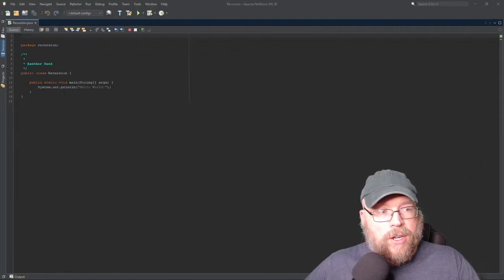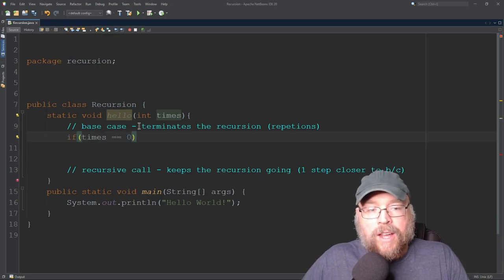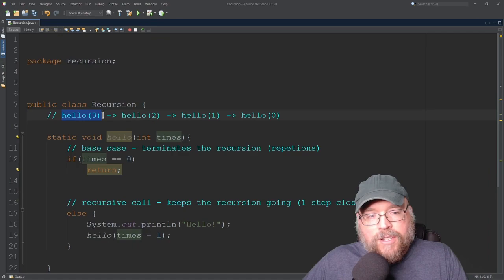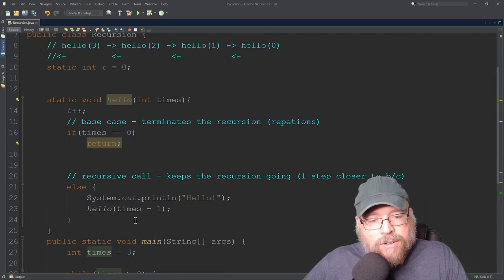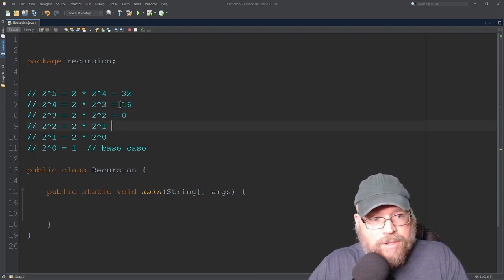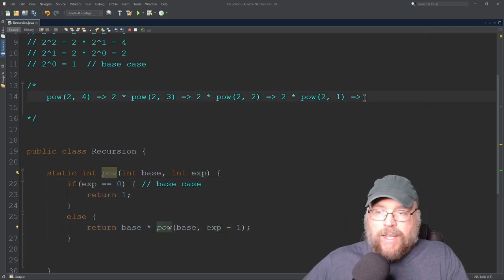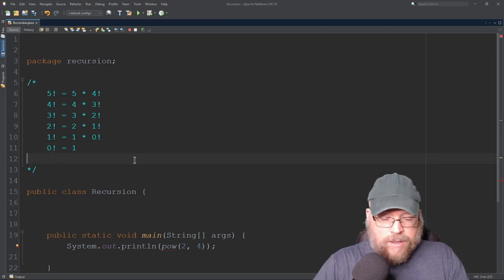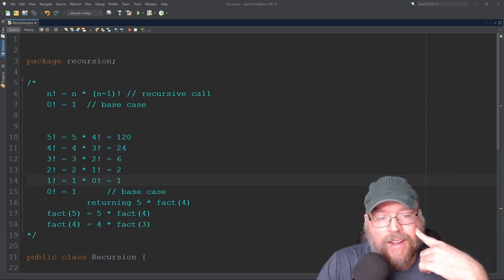Java Tutorial #17: Recursion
Let's dig in to the fundamentals of recursion with Java. We'll discuss the types of recursion, compare and contrast recursion to iteration, compare the code for a recursive function and a loop, and see two example functions by writing a program in NetBeats.

Bitcoin:  177wfkQwzXiC8o2whQMVpSyuWUs95krKYB